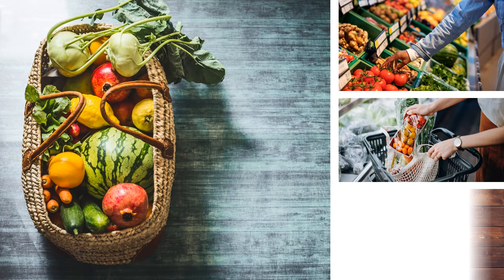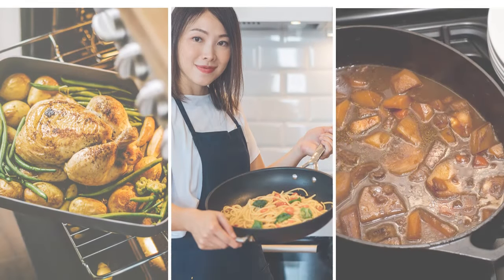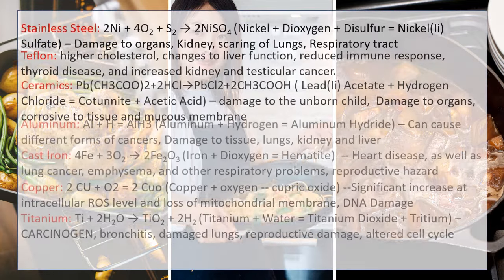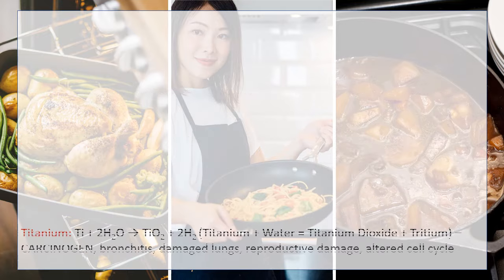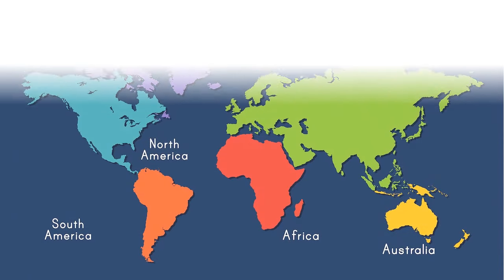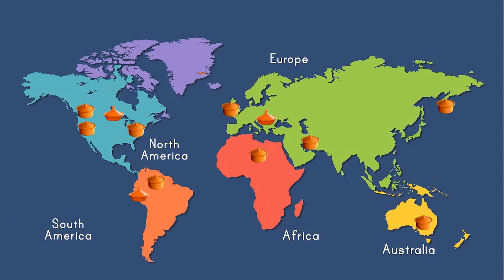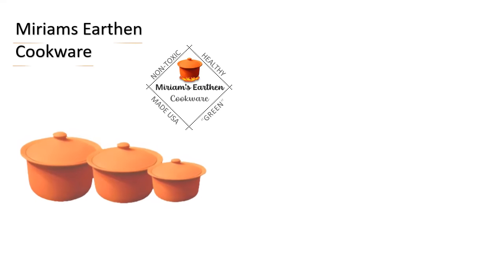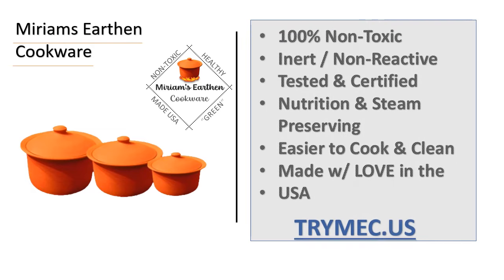Miriam's Earthen Cookware – For Healthy Cooks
Cook 100% Non-toxic & Healthy meals this holiday season and after!